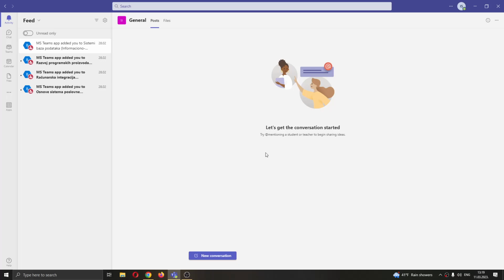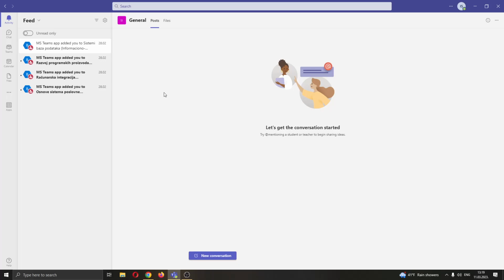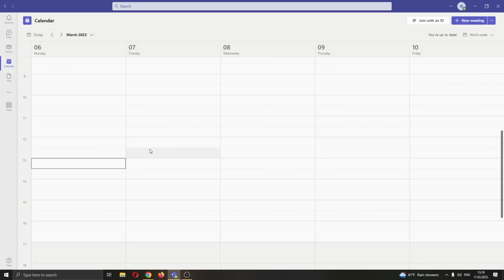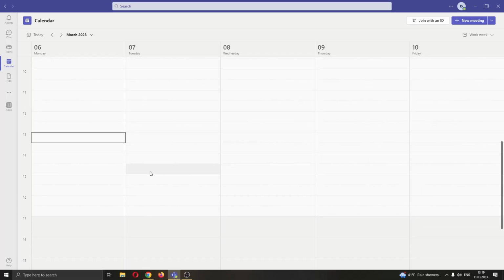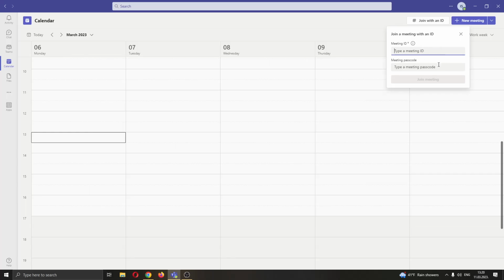How To Join A Meeting With A Code Microsoft Teams Tutorial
Today we talk about join a meeting with a code,ms teams join a meeting with a code,microsoft teams tutorial,microsoft teams meeting